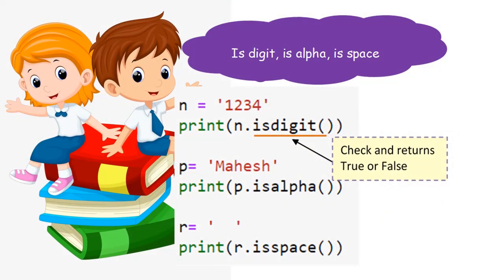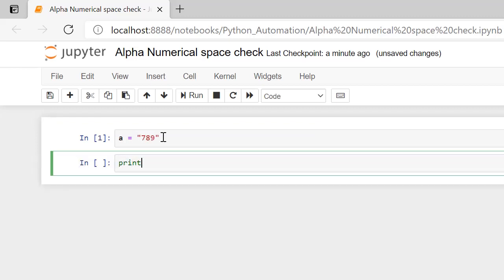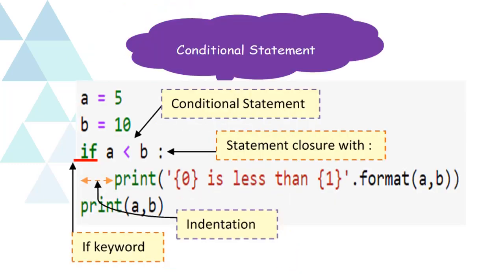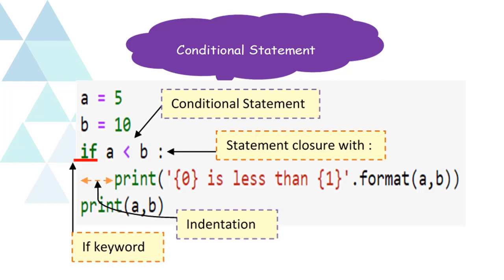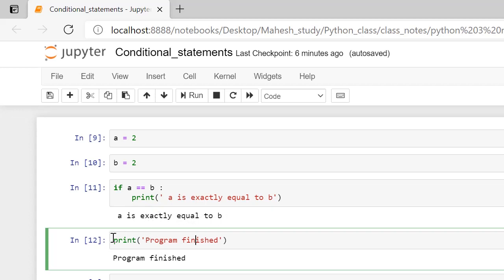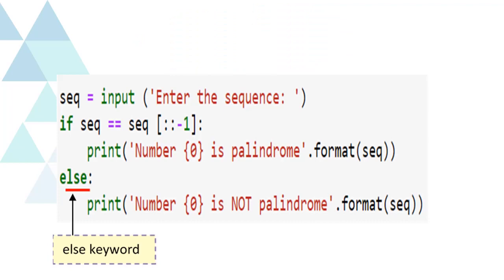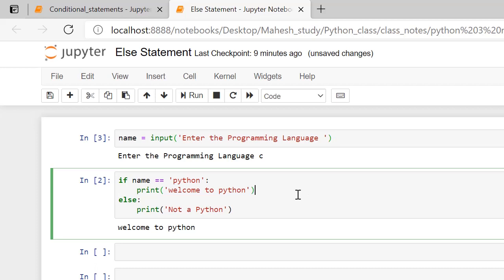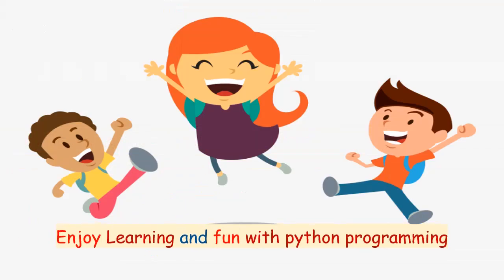Python for Kids: Topic6 : If Else ,Elif conditional statements and isDIgit,IsAlpha IsSpace functions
Easy and Quick Python Programming for Kids-Foundation Course
Fun and friendly way of programming for kids
If, Else ,Elif conditional statements and isDIgit,IsAlpha IsSpace functions